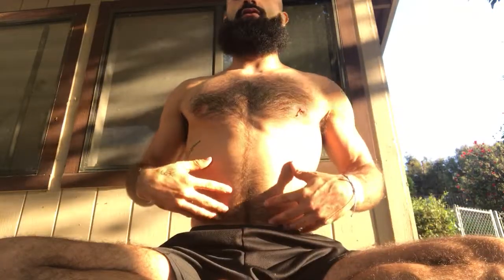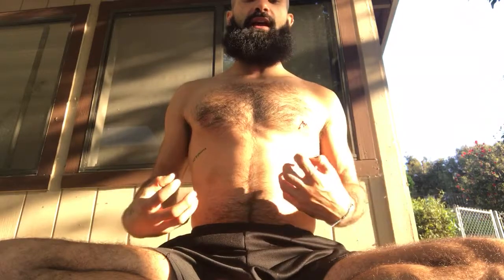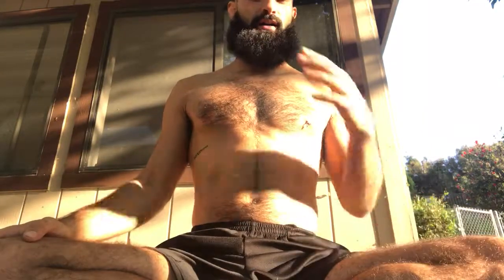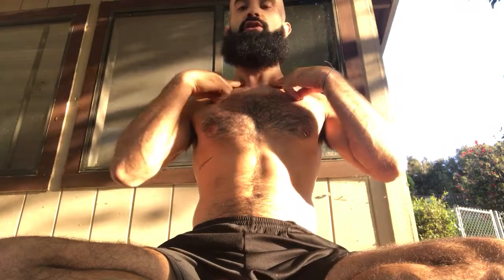Guide to Yoga Mudra called Uddiyana Bandha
Guide to Yoga Mudra called Uddiyana Bandha also called UddhyanaBandha Mudra is is one of the most important mudras to any hatha yoga practice. Uḍḍīyana (flying up) Bandha (seal) Mudra (gesture). The gesture of flying energy up the spine. Give it a few weeks of practice every day to become aware of the subtle sensations.